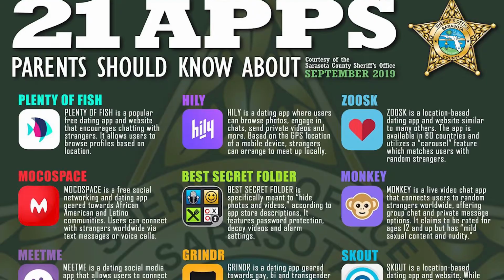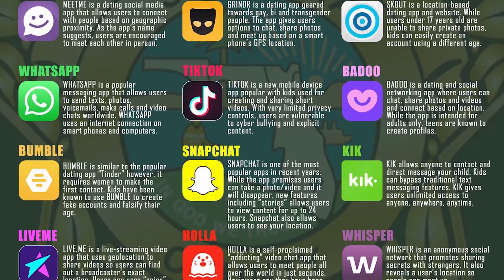Keeping Up With Tech | The Conversation with J.T. & Stanley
J.T. Mercer, Director of Student Ministry at BPUMC and Stanley Davidson, Director of Children's Ministry at BPUMC, talk about some of the apps kids are using and how to keep up with the changing world of tech.